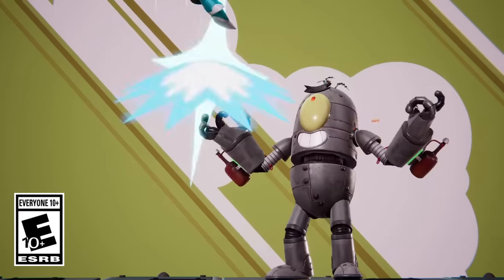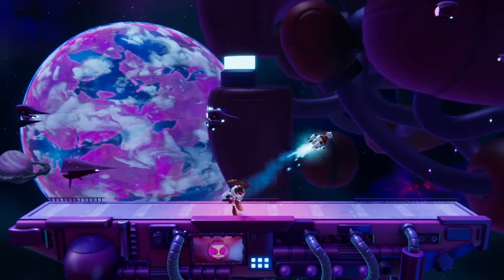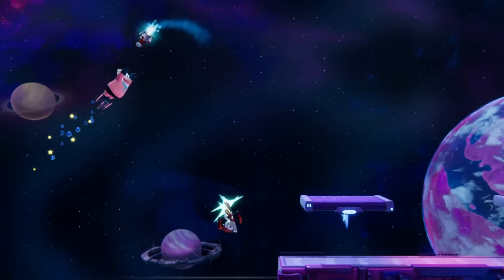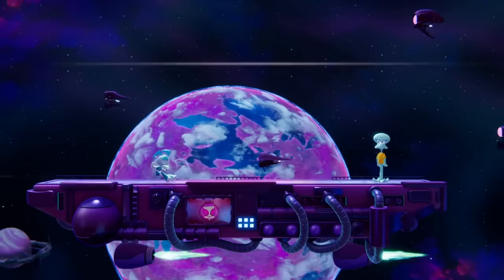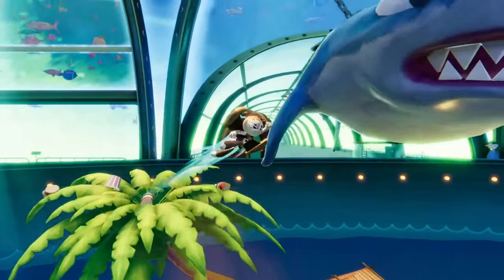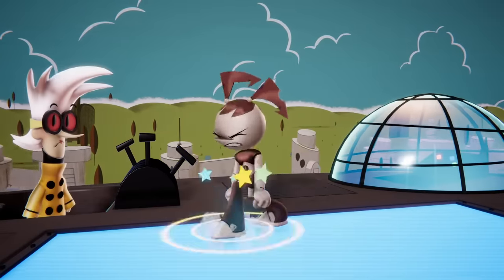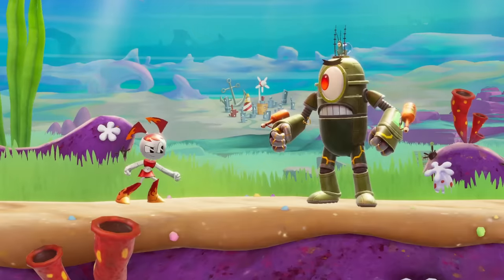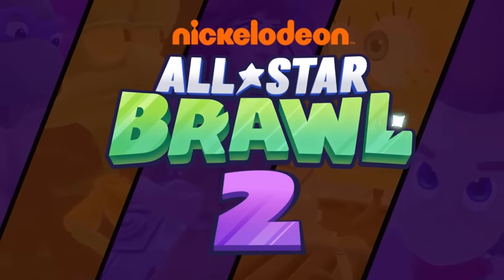Nickelodeon All-Star Brawl 2 - Official Jenny Spotlight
Jenny is back with some new tools in Nickelodeon All-Star Brawl 2!